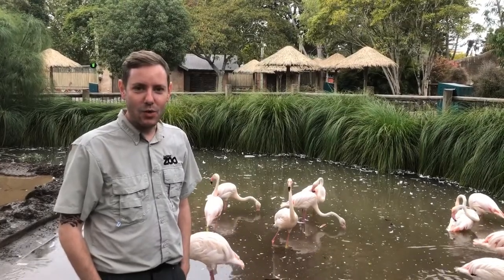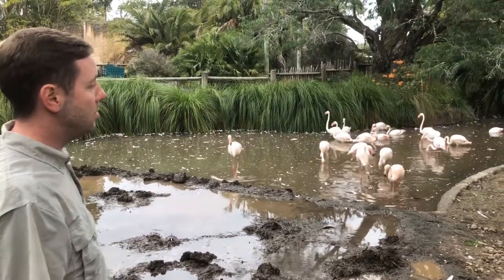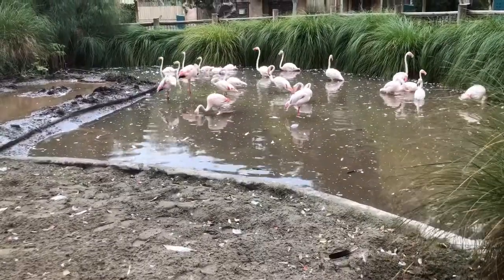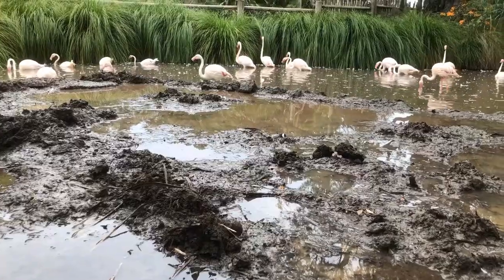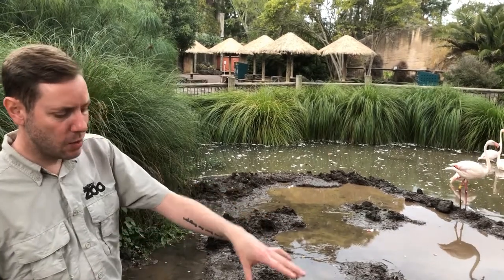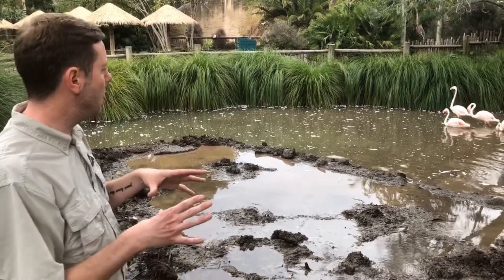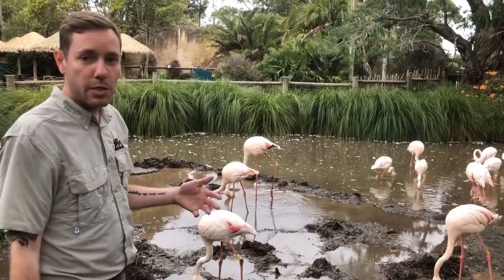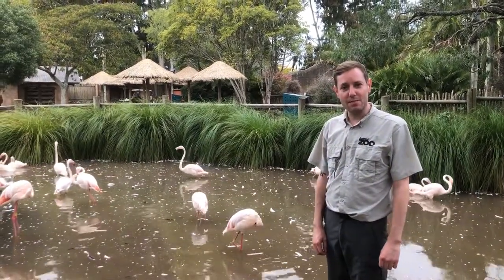Join our keeper chat with Carl and flock of flamingo!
In this dedicated Keeper Chat celebrating our pink-feathered friends, Carl, our team leader of birds, discusses how we care for them at our zoo and what makes them so unique and special to work with.